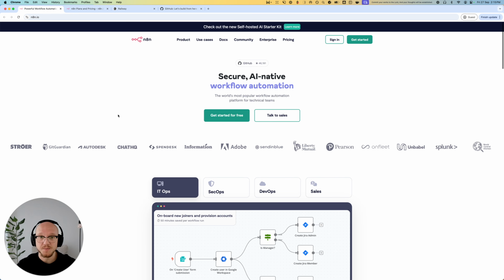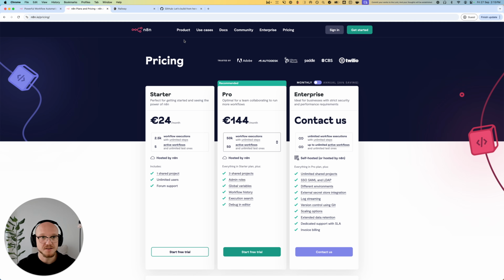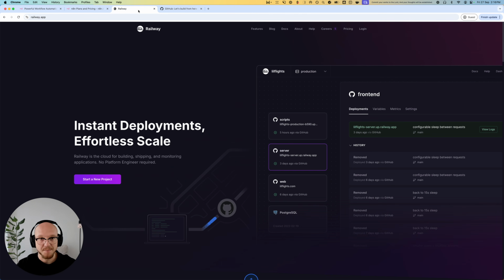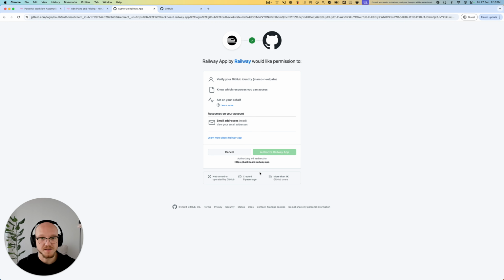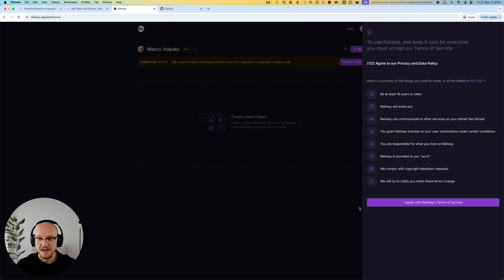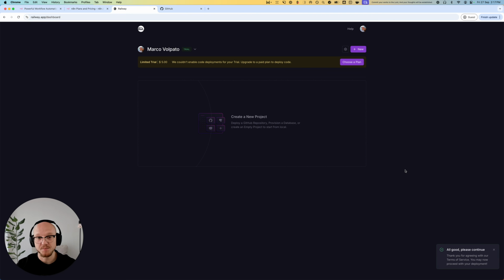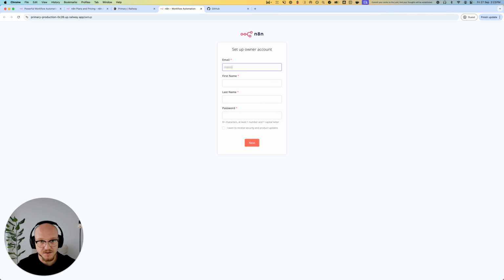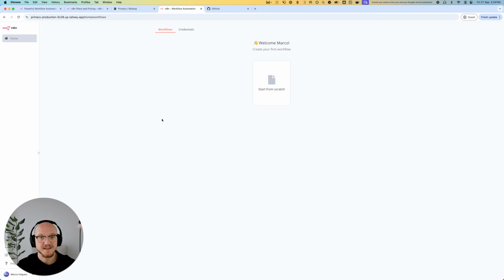How To Self-Host N8N (The Easy Way)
This video shows you how to set up N8N, an automation platform, on a private server for free, allowing for unlimited workflows without the need for a paid cloud plan.